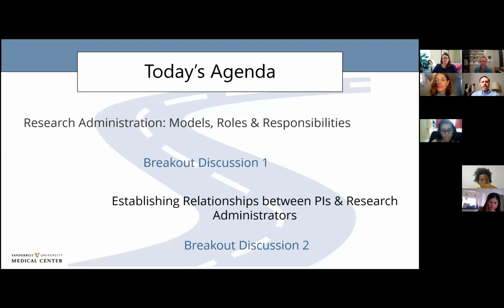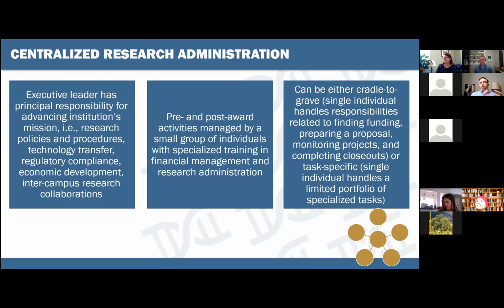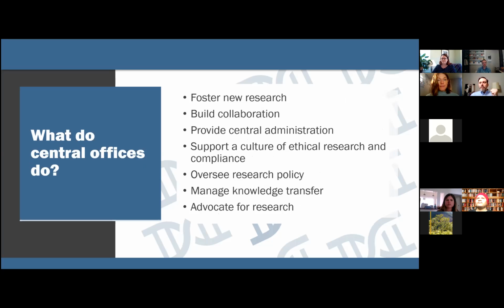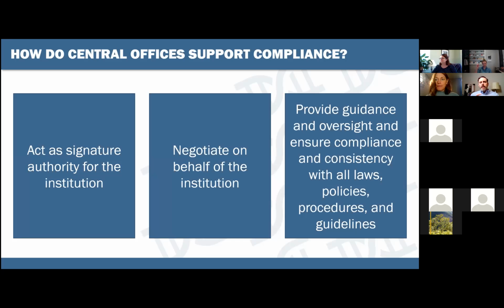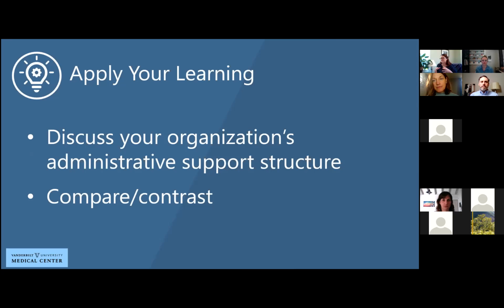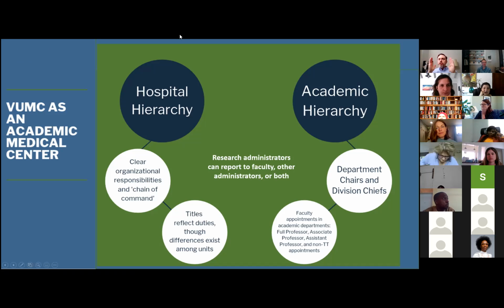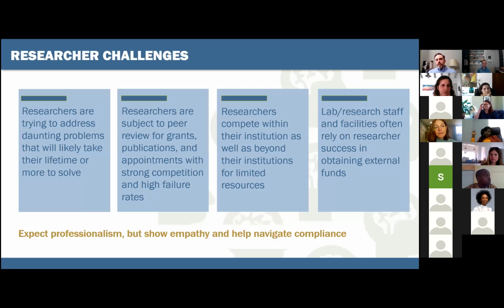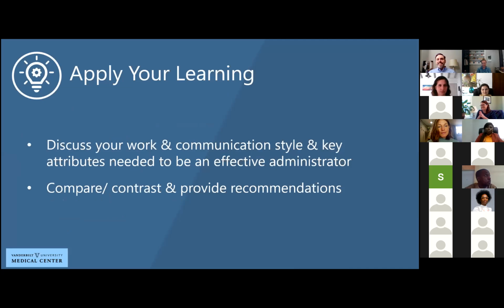GAIN Part I - CLASS 1 - Live Session Recording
This video is a recording of the GAIN Part I Class 1 session.